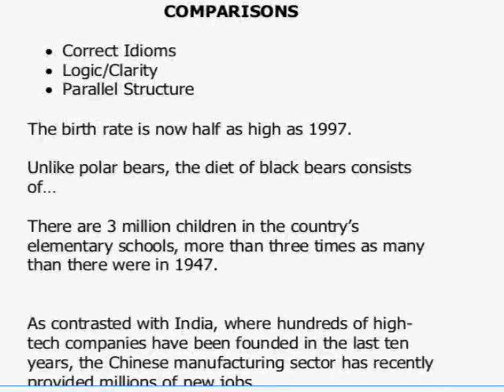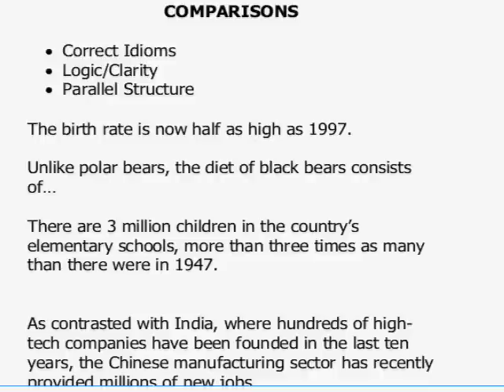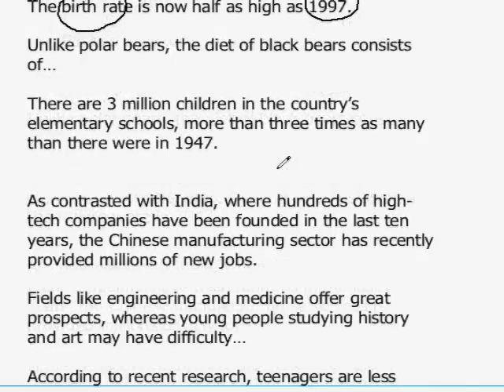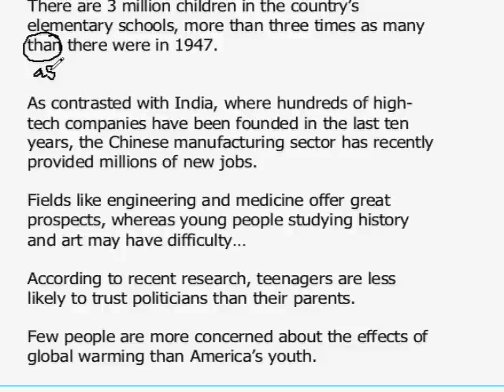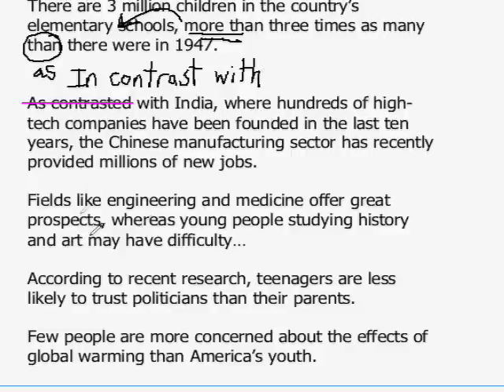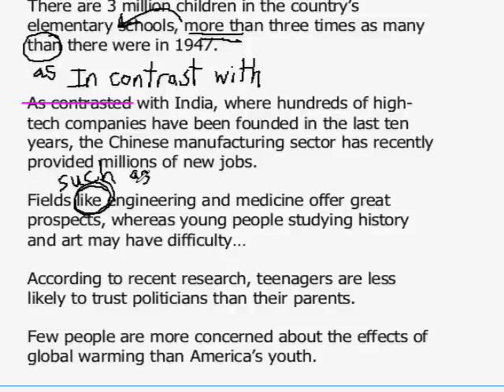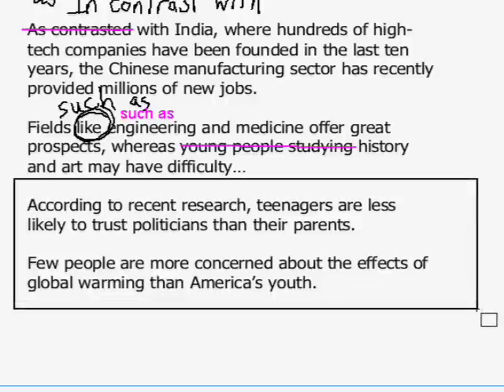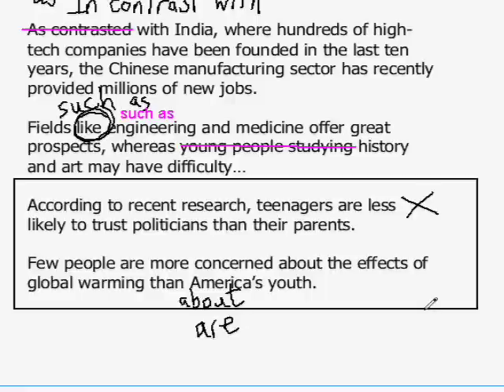GMAT Online Verbal - Sentence Correction Comparisons | Manhattan Review GMAT Prep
This video covers the comparison problems in the GMAT Sentence Correction section. Manhattan Review prepares young professionals to get into dream schools and careers!